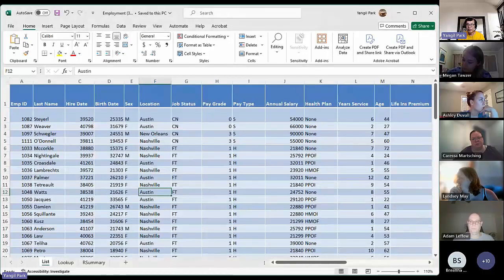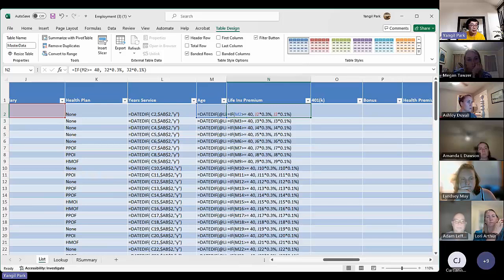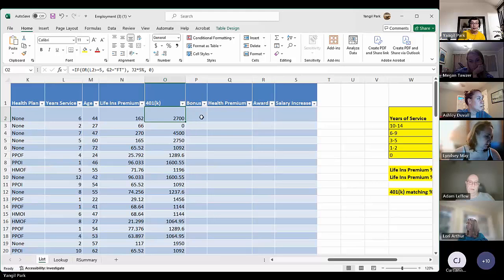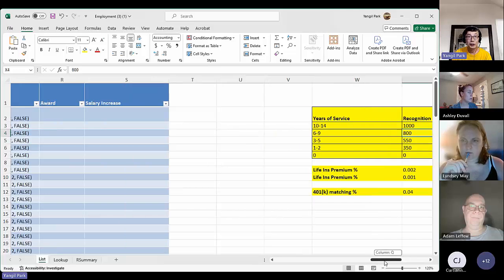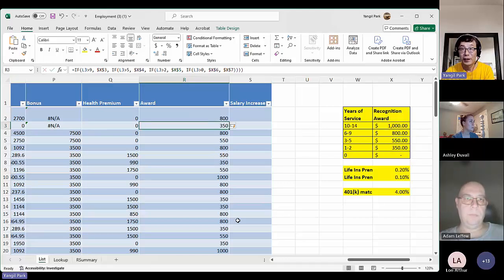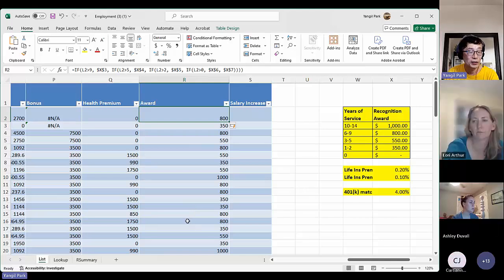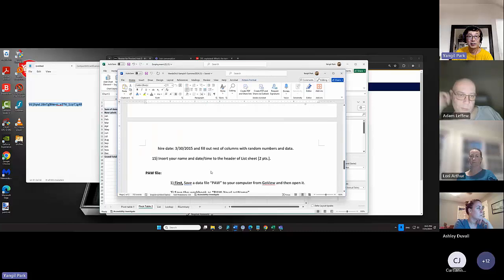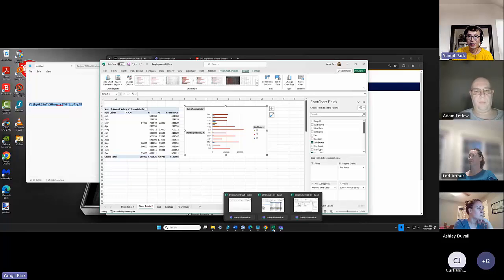Video Conference Meeting Recording - 7/24/2024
BUSA2010